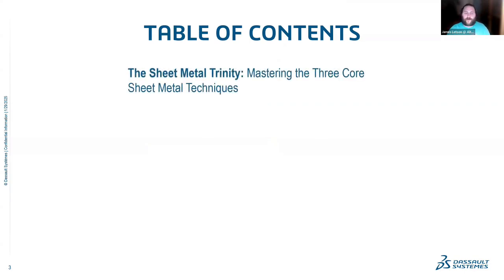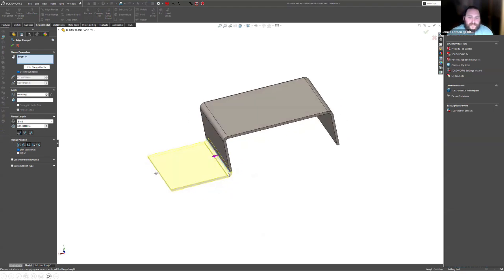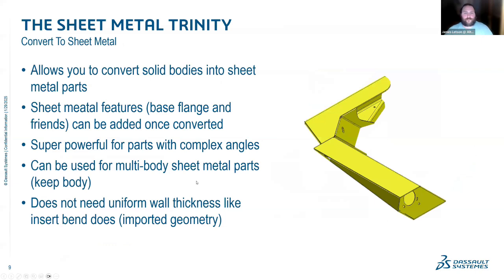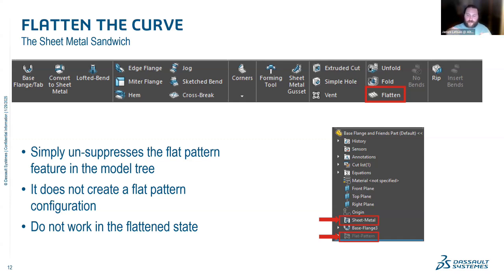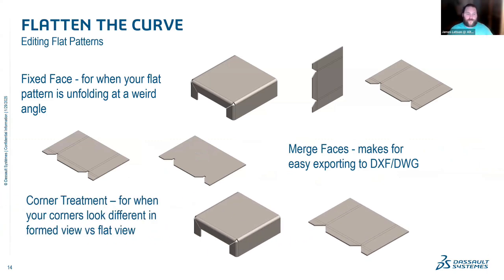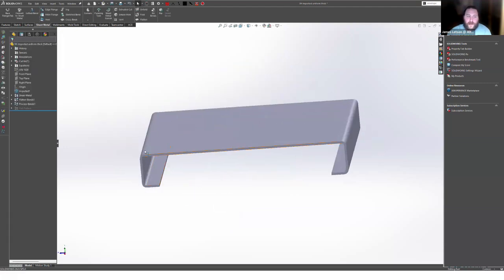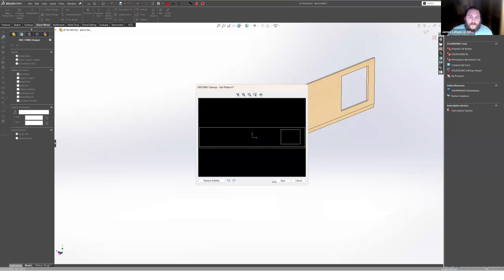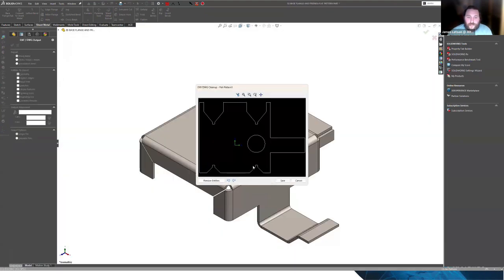Beyond The Bend - Advanced Sheet Metal Techniques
🔧 Mastering Sheet Metal Design with SOLIDWORKS 🔧

For engineers in robotics, civil engineering, and mechanical design, precision is everything! The SOLIDWORKS Sheet Metal Suite is built to streamline your design process, making it easier to create, edit, and optimize sheet metal parts. Whether you're crafting intricate robotic components or durable structures, this toolset ensures accuracy, manufacturability, and cost-effectiveness.

In this session, SOLIDWORKS Champion James Letson takes a deep dive into some lesser-known Sheet Metal features and tools. Plus, he'll explore unexpected ways to use the SOLIDWORKS Sheet Metal Suite—even for projects that don’t involve actual sheet metal!

James Letson is a Designer at Altec Industries and a SOLIDWORKS user since 2013. With a background in Engineering Technology and a passion for helping fellow designers, James leads an internal SOLIDWORKS User Group (SWUG) and is working toward his CSWE certification.

☕ When he’s not designing, James enjoys photography, coffee, and motorcycles.

👉 Don’t miss this opportunity to level up your CAD skills!